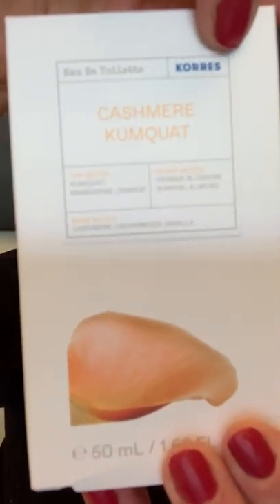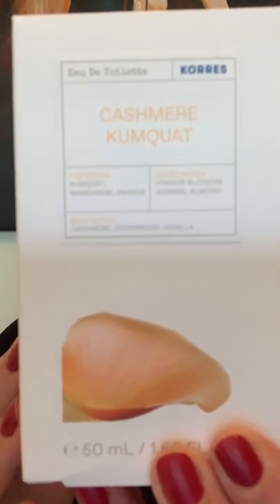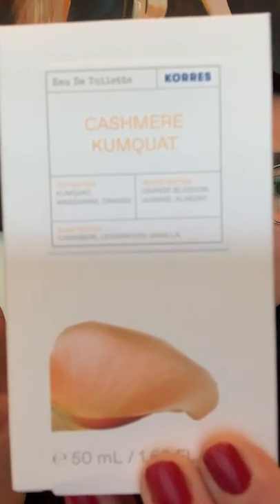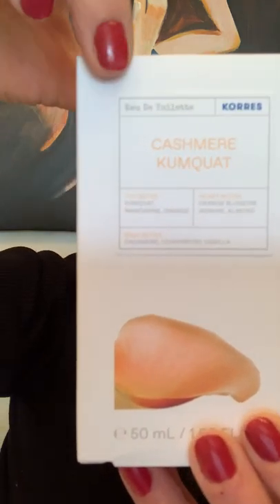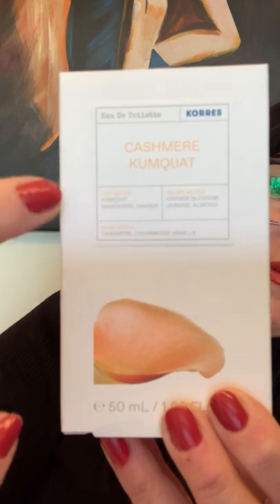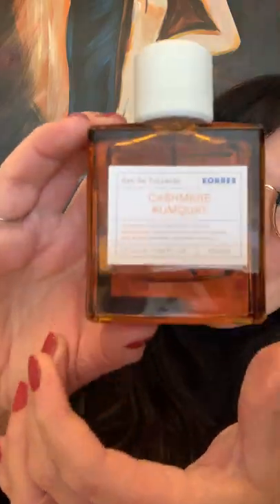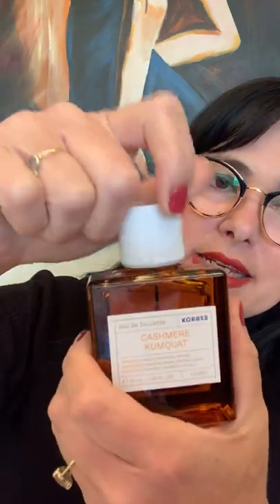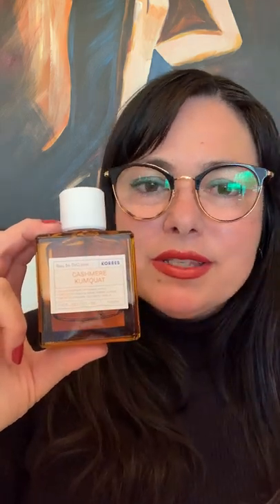Cashmere & Kumquat, Korres 2022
Cashmere & Kumquat from Korres is considered similar to Alien from Mugler. It is a milder version of Alien. I just love this eau de toilette from Korres, my spring scent for the day for sure 😍